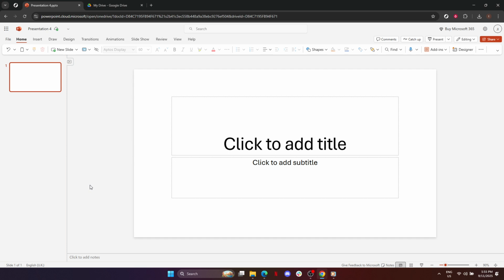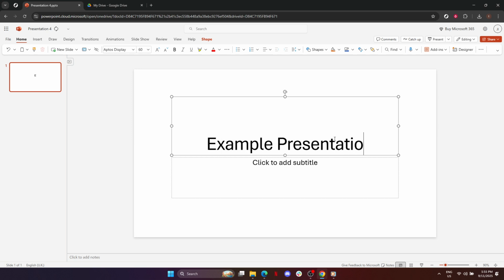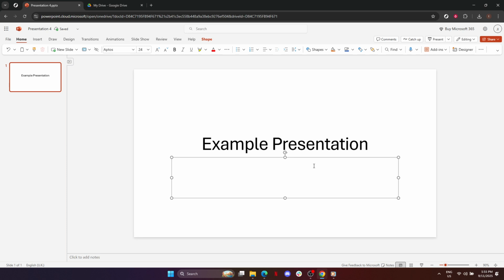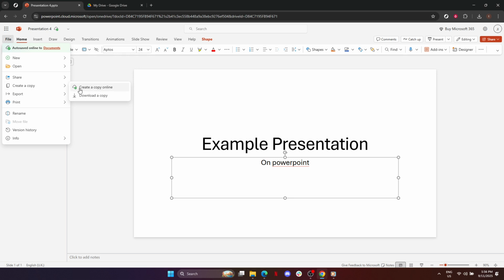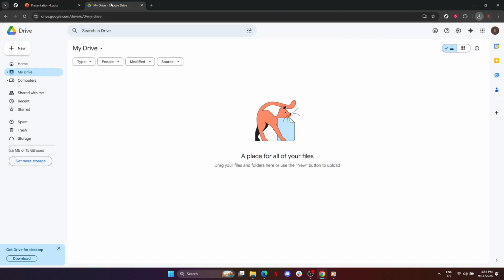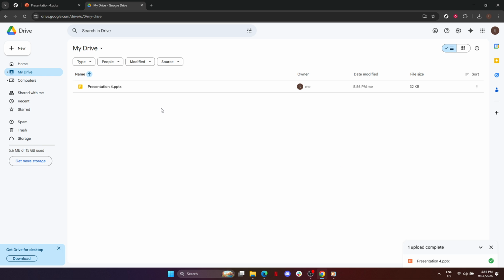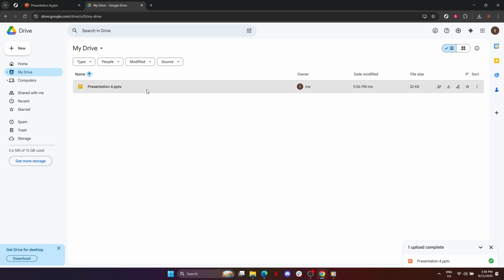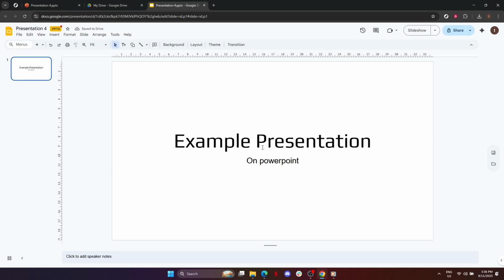How to Save Powerpoint on Google Slides Full 2025 Guide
Learn how to save a PowerPoint presentation in Google Slides with this full 2024 step-by-step guide. Whether you’re a student, professional, or teacher, this tutorial will show you the easiest way to upload, convert, and save PPT or PPTX files directly in Google Slides. Perfect for editing, sharing, and collaborating online without needing Microsoft PowerPoint.

👉 In this video, you’ll learn:

How to upload a PowerPoint to Google Slides

How to save and convert PPT files in Google Slides

Tips for editing and sharing presentations in 2024

This method works on both PC and Mac, and only requires a Google account.

Learn how to easily move your presentations with this tutorial on how to save a PowerPoint presentation on Google Slides using Google Workspace. This step by step guide will show you how to open your file in Microsoft Powerpoint and then use Google Presentation to transition it over. You can also convert powerpoint to pdf if needed, and upload to Google Drive.